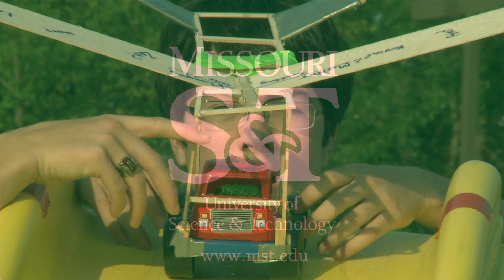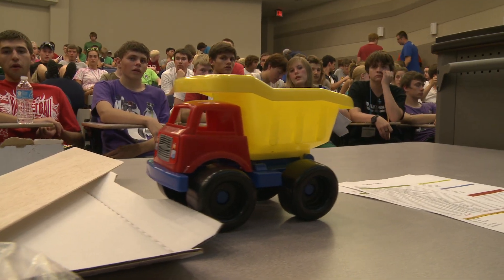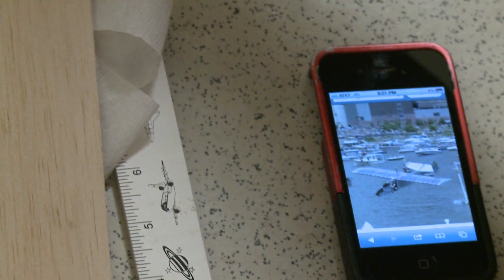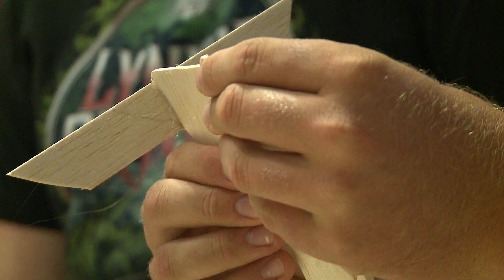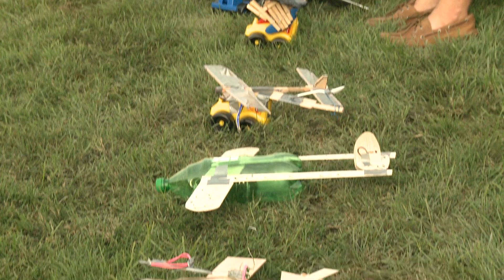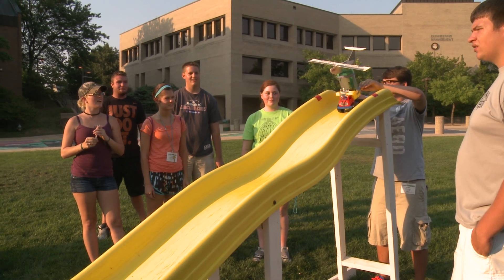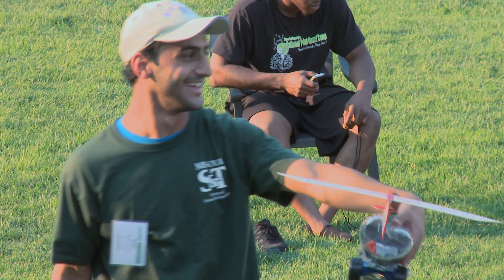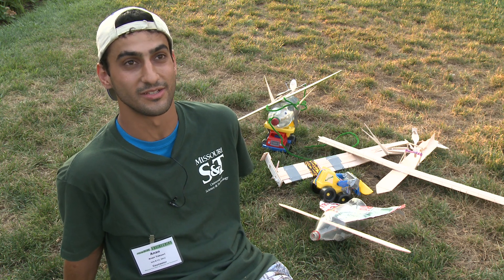Missouri S&T Intro to Engineering Summer Camp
Teens interested in engineering and science careers may sample several Missouri S&T college majors to see what they like during this one-week summer camp. Campers also test their engineering skills by teaming up to produce a comical flying machine called a flugtag.